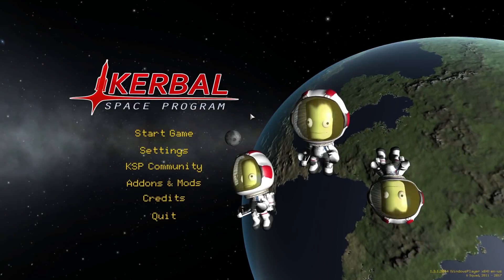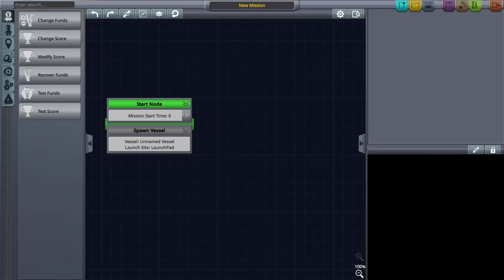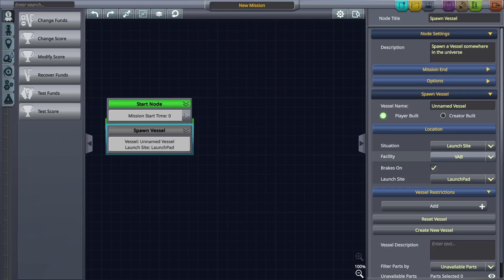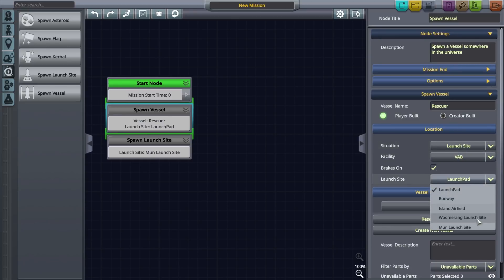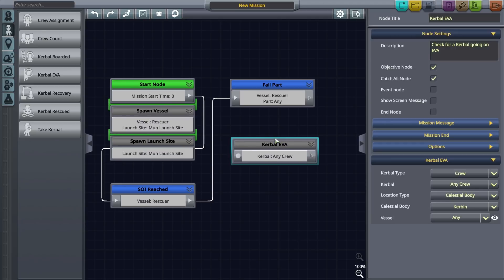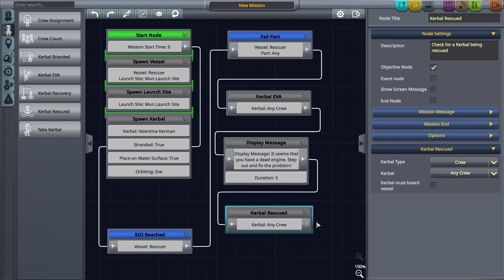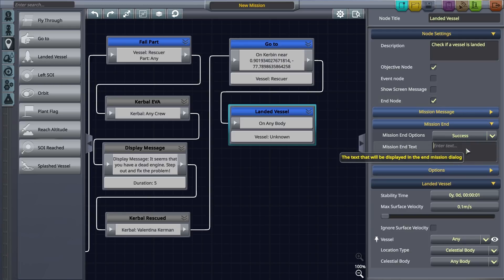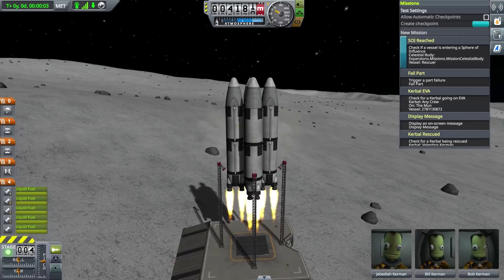KSP Making History Expansion - How to Create with the Mission Builder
Learn to use the tools of Mission Builder to create all sorts of exciting and inventive missions!

Kerbal Space Program: Making History Expansion will be available for PC on March 13th, 2018